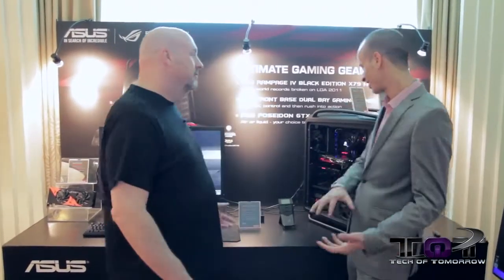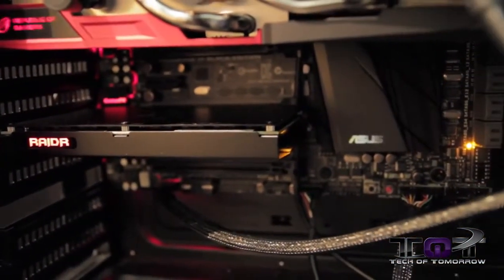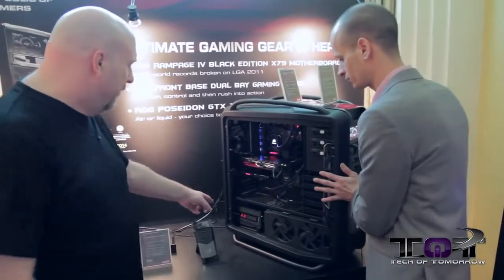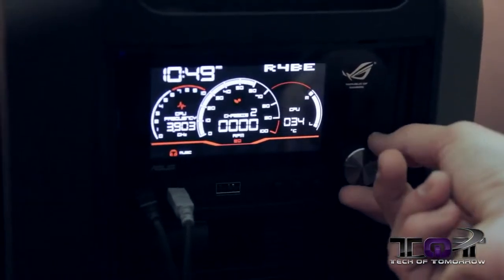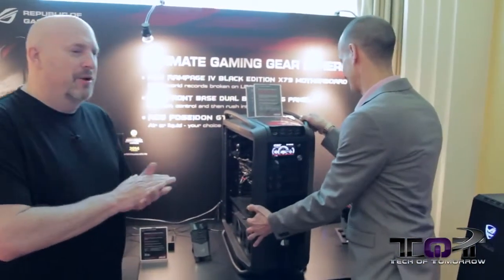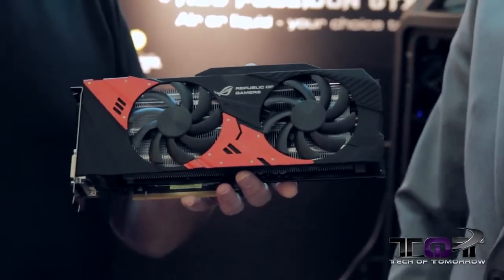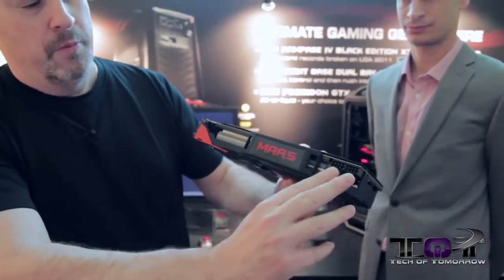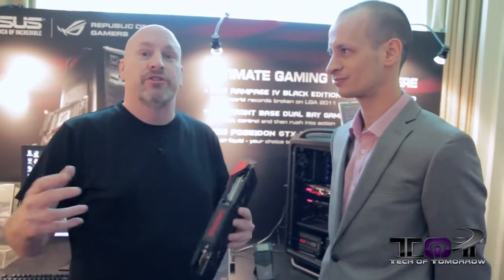ASUS GTX 780 Poseidon ROG Hands On!